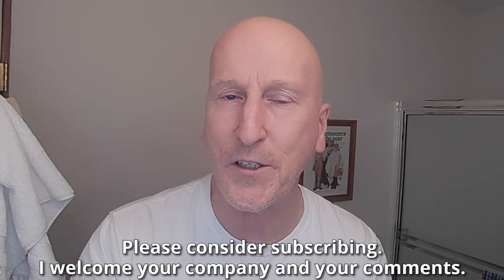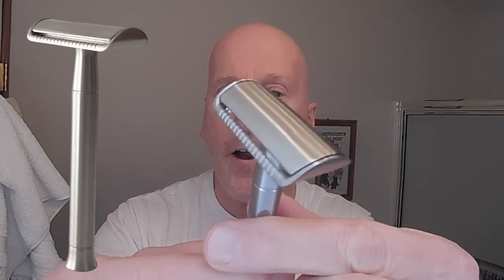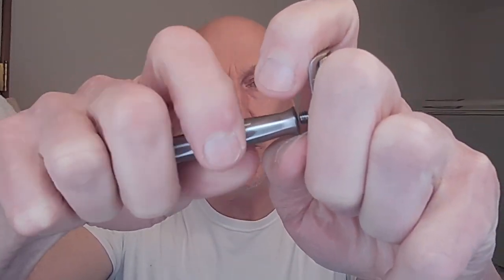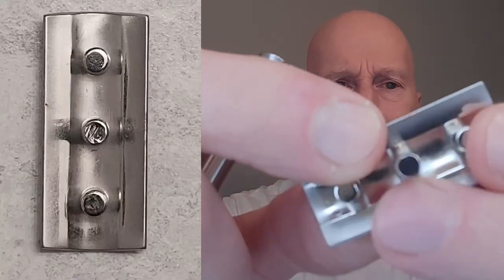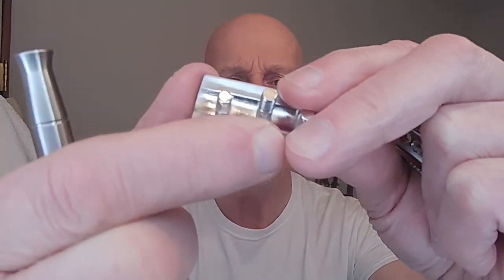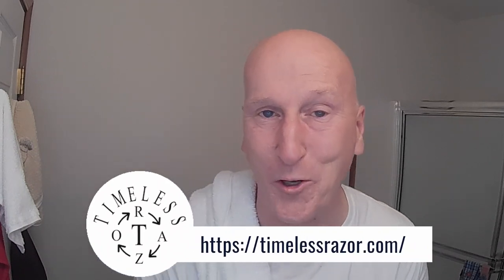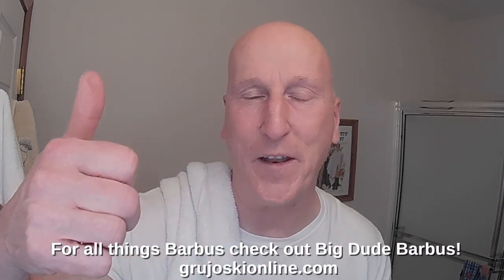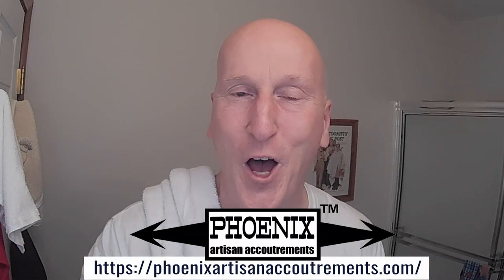Lather & Wood Razor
A shave with the Lather & Wood Brushed Alloy 3-piece safety razor.

Lather & Wood Single Blade Razor for Men
Lather & Wood Shaving Soap - Sandalwood
Lather & WoodAfter Shave Balm - Sandalwood
Lather & Wood Store on Amazon

Alexander Simpson M7 Synthetic Best Hair Brush, Faux Platinum Synthetic Shaving Brush (Ivory)

Duke Cannon Supply Co. - Ice Cold Cooling Effect After-Shave Balm
Duke Cannon Store on Amazon
Muhle R89 razor
Muhle Amazon Store
BAY GUM Artisan Shave Soap & Aftershave | Ultra Premium CK-6 Formula | 4 oz